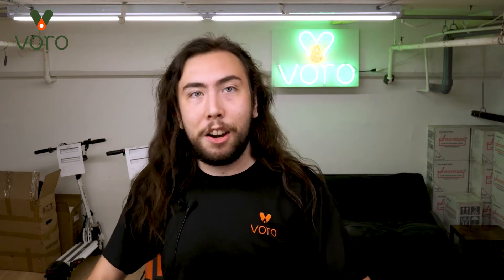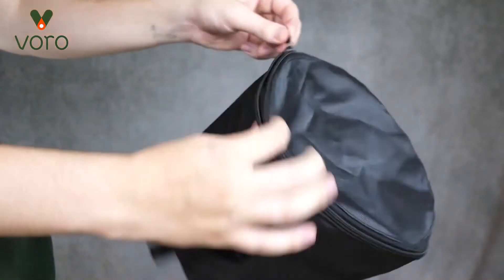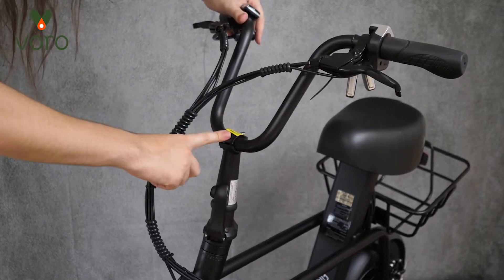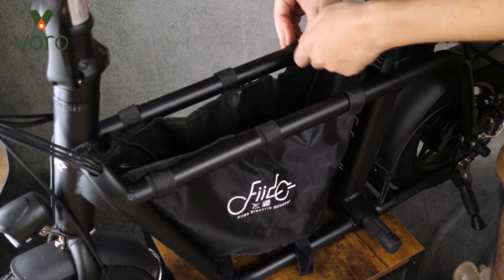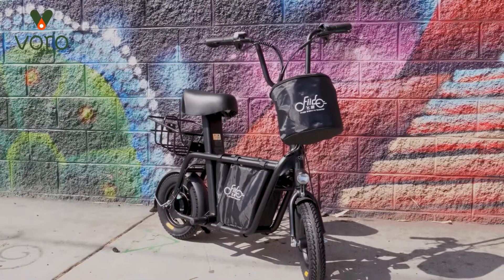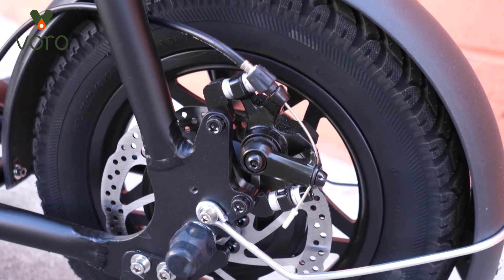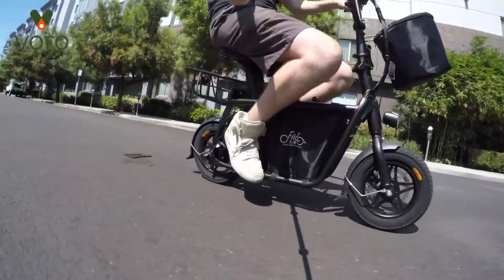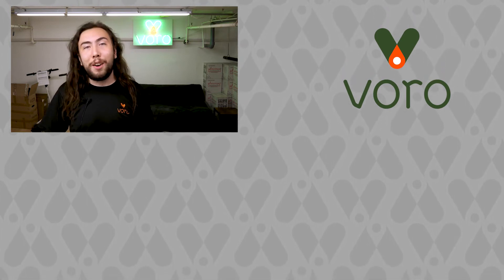Unboxing Fiido Q1 Seated Electric Scooter Review 1080p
For today's video, AJ will be showing off our Fiido Q1, Its very similar to our other Fiido scooter, but with 2 main differences.
The first is that there is no suspension on the front and rear wheels. And the second is that it can carry more stuff due to the wire basket on the rear. which is a pretty fair trade-off.
In this video, we will help inbox and set up your scooter, go over some of its best features, and talk about who this scooter is best for.

0:00 - Introduction
1:00 - Unboxing
2:23 - Set up
5:55 - FOB description
6:55  - Measurements
7:20 - Features
8:35 - Who is it for?

The original FIIDO seated electric scooter is now available from Electromotion. Backed by our reputation for top of the line products and UL2272 certification, FIIDO seated scooter fits the bill for quality.

Powered by a 36V 250W geared motor and 10AH li-ion battery, the FIIDO has more torque than similar e-scooters using a non-geared motor. Suitable for heavier riders, food delivery riders, and families with kids.